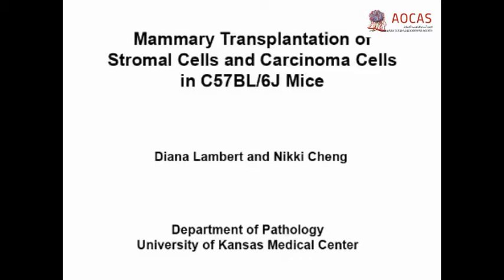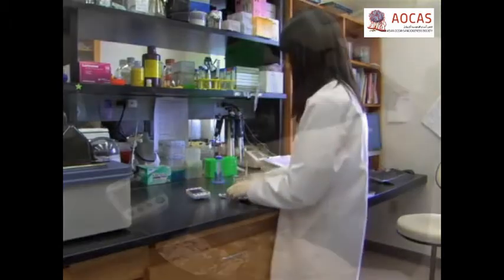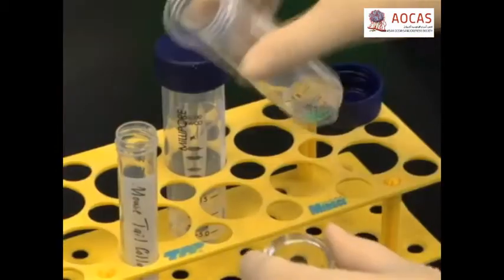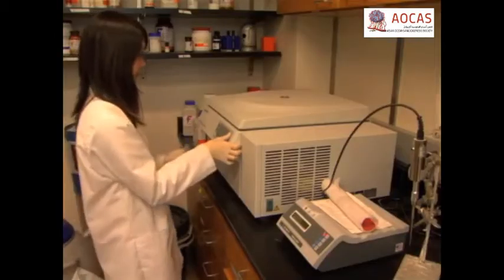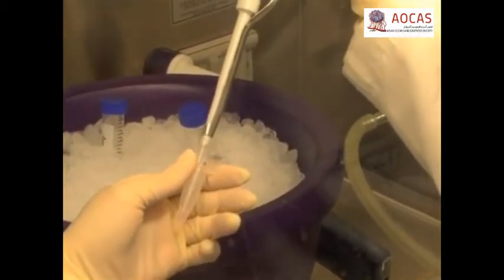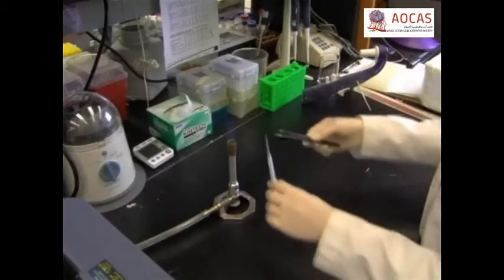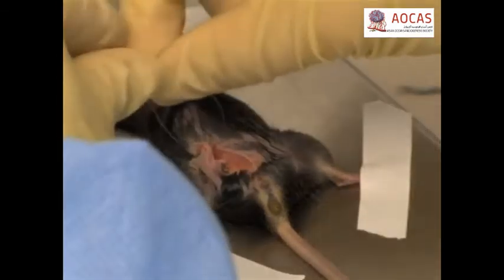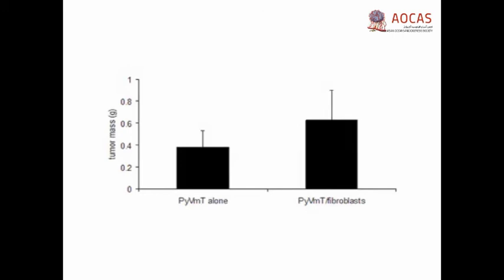Mammary Transplantation of Stromal Cells and Carcinoma Cells in C57BL/6J Mice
The influence of stromal cells, including fibroblasts on mammary tumor progression has been well documented through the use of mouse models, in particular through transplantation of stromal cells and epithelial cells in the mammary gland of mice. Current transplantation models often involve the use of immunocompromised mice due to the different genetic backgrounds of stromal cells and epithelial cells. Extracellular matrices are often used to embed the two different cell types for consistent cell-cell interactions, but involve the use of Matrigel or rat tail collagen, which are immunogenic substrates. The lack of functional T cells from immunocompromised mice prevents accurate assessment of stromal cells on mammary tumor progression in vivo, with important implications on drug development and efficacy. Moreover, immunocompromised mice are costly, hard to breed and require special care conditions. To overcome these obstacles, we have developed an approach to orthotopically transplant stromal cell and epithelial cells into mice from the same genetic background to induce consistent tumor formation. This system involves harvesting normal, carcinoma associated fibroblasts, PyVmT mammary carcinoma cells and collagen from donor C57BL/6J mice. The cells are then embedded in collagen and transplanted in the inguinal mammary glands of female C57BL/6J mice. Transplantation of PyVmT cells alone form palpable tumors 30-40 days post transplantation. Endpoint analysis at 60 days indicates that cotransplantation with fibroblasts enhances mammary tumor growth compared to PyVmT cells transplanted alone. While cells and matrix from C57BL/6J mice were used in these studies, the isolation of cells and matrix and transplantation approach may be applied towards mice from different genetic backgrounds demonstrating versatility. In summary, this system may be used to investigate molecular interactions between stromal cells and epithelial cells, and overcomes critical limitations in immunocompromised mouse models.